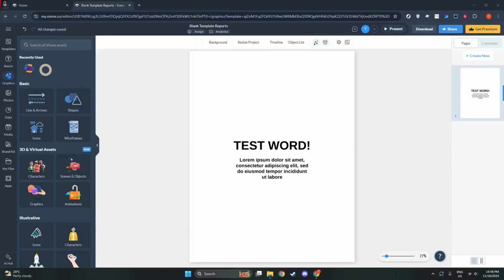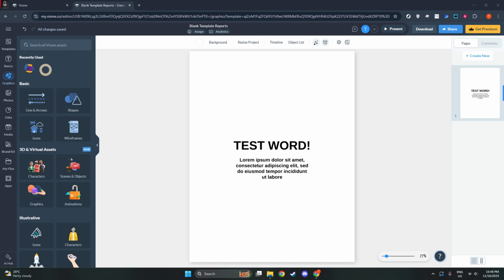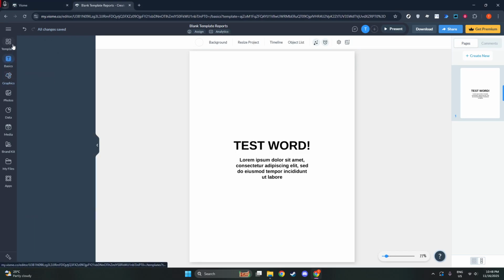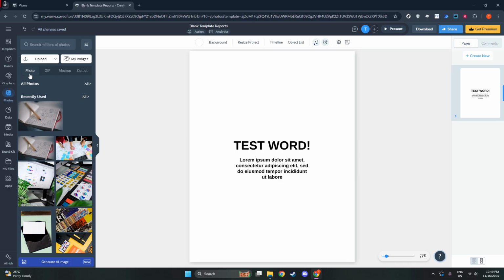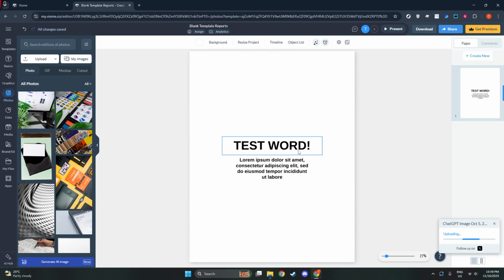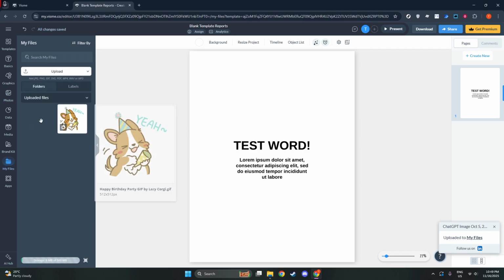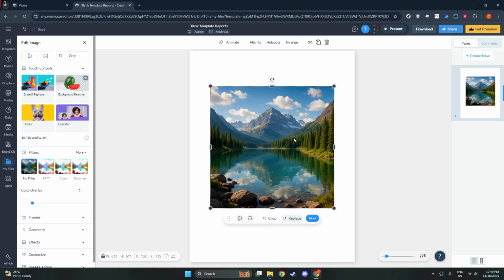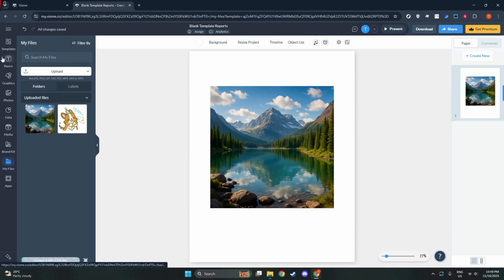How to Add Photos to a Design on Visme [2026 Guide]